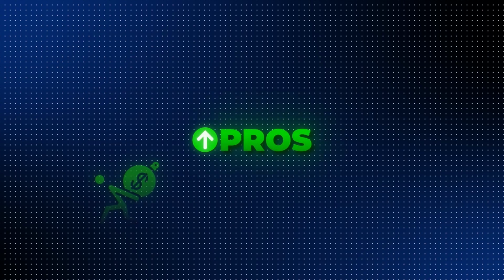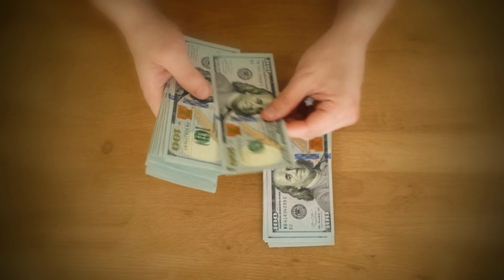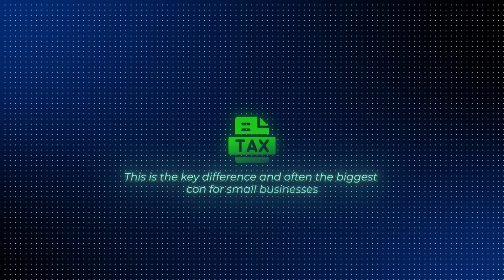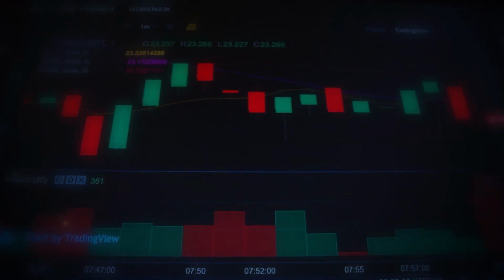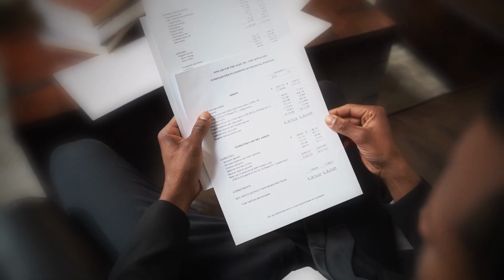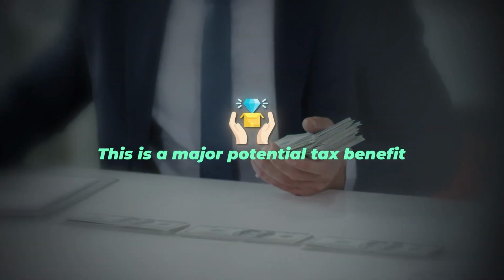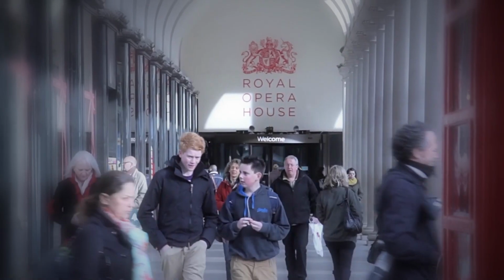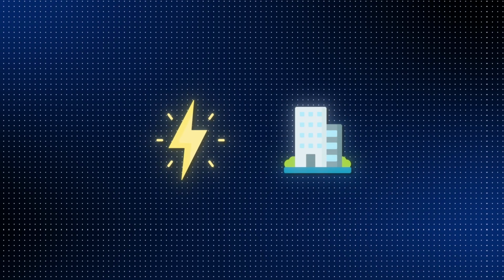Masterclass: Choosing the Right Business Structure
Your business is growing. That's fantastic! But as you move beyond being a solopreneur, the question of legal structure becomes even more critical. It's not just about liability anymore; it's also significantly about how your business is taxed. Today, we're going to explore three common structures for more established businesses: the LLC, the C Corporation, and the S Corporation. Choosing the right one can have a massive impact on your finances and future growth.

Run Your Business from Anywhere with TAAX APP.

🗓️ Effortless Appointment Management: View schedules, book appointments, and manage cancellations – all from a single, user-friendly interface.

📱 Seamless Client Communication: Communicate directly with clients through secure messaging, ensuring everyone stays on the same page.

🌏 Client Booking Power: Empower potential clients to find and book your services directly through the TAAX APP customer search app. Expand your reach and attract new business.

📜  Document Management: Simplify File Sharing, Organize Documents & Ensure Client Data Security. Easily receive customer documents and combine them into a viewable single PDF using our special merge tool.

✒️ E-Signatures: Our trusted e-Sign System ensures easy ID authentication and provides a seamless eSignature experience.  Enhance your business with adding an e-Notary Service to your current Business.

🏧 Invoices and Billing: From creation to getting paid, TAAX App Pro’s invoice feature is designed to empower your business. Inside of your dashboard you'll find everything you need to manage your client billing seamlessly. Creating a professional invoice takes just moments.

✅ Seamless Document Collection: Clients can easily upload documents directly through our platform. No more chasing down paperwork!

✅ Smart Merge Tool: Combine multiple documents from your client into a single, organized PDF with our user-friendly merge tool. Save time and improve clarity.

✅ Secure Cloud Storage: Rest assured knowing all client files are safely stored on our secure cloud servers. Access them from anywhere, anytime.

Focus on what matters most – providing excellent service.  TAAX APP takes care of the rest.